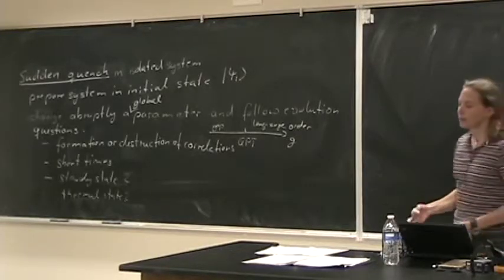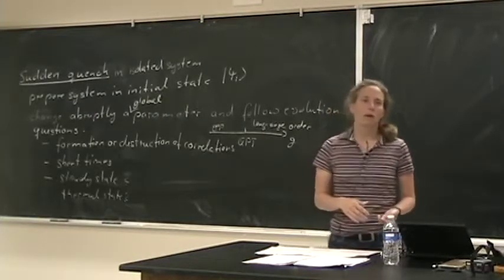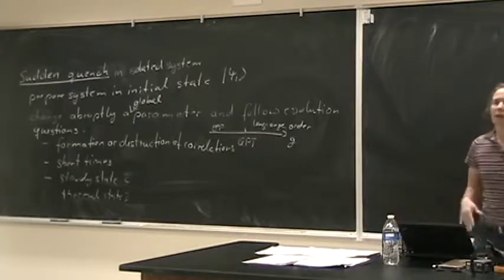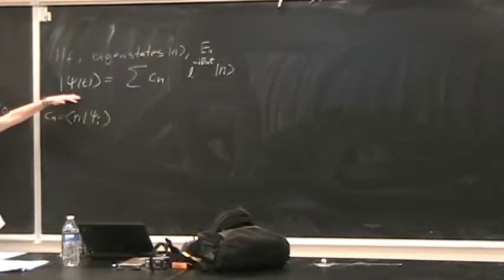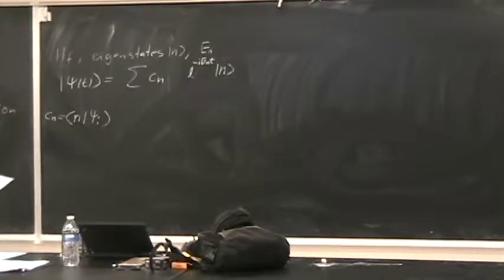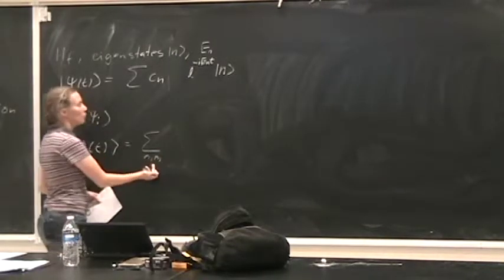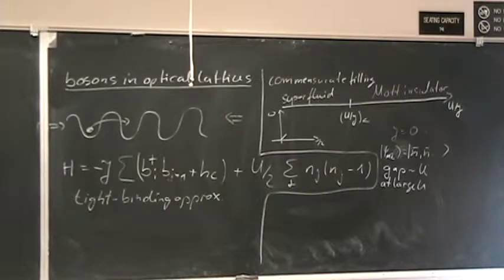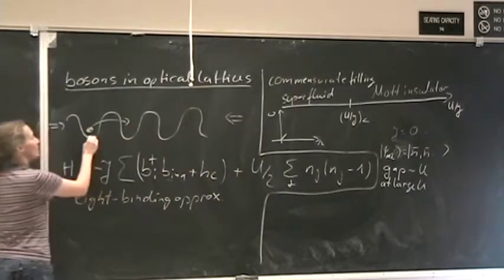Dynamics in ultracold atomic gases III